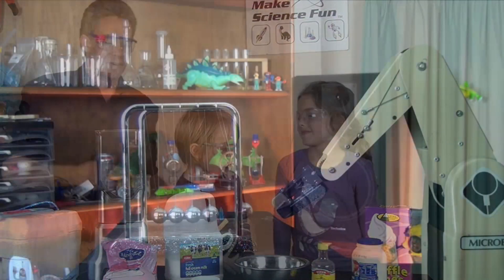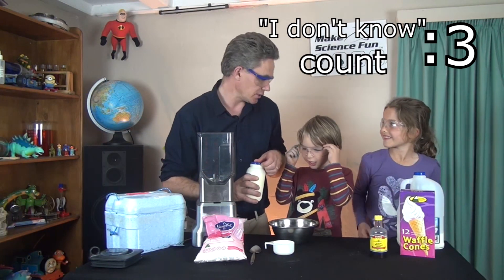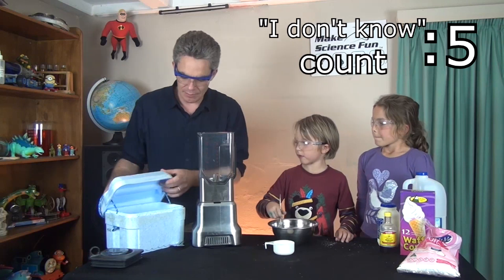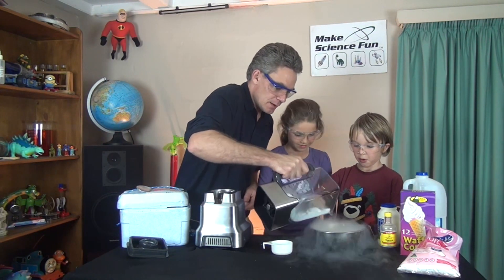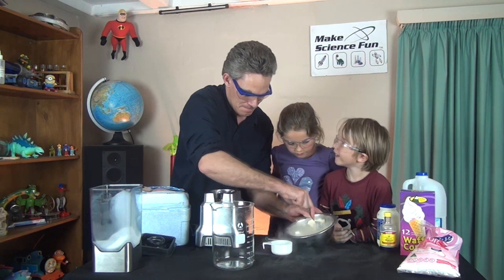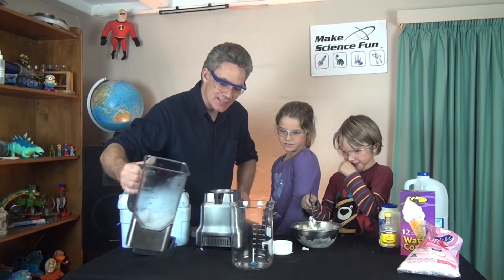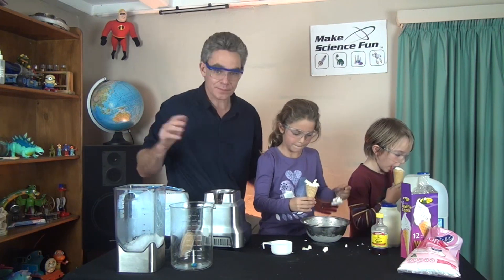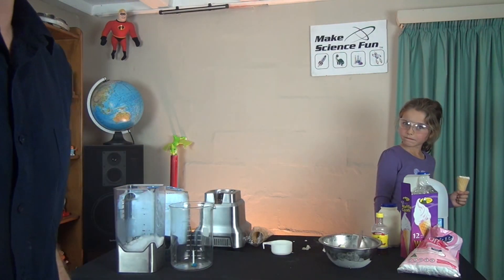Dry Ice Icecream - Make Science Fun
Sam, Jacob and Mikky make Dry Ice Ice Cream!
Dry Ice is a wonderful substance that is -69 Degrees Celsius, and goes straight from being a solid to a gas (Carbon Dioxide). It quickly cools and freezes a cream and milk mix to form ice cream in minutes!